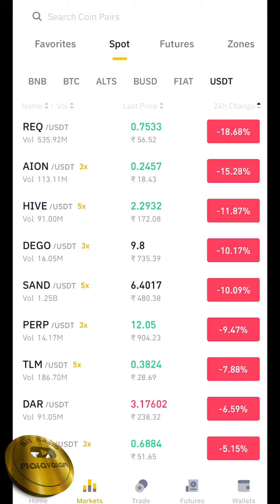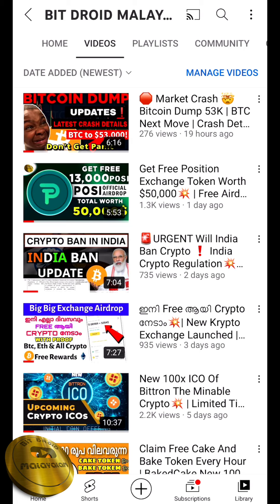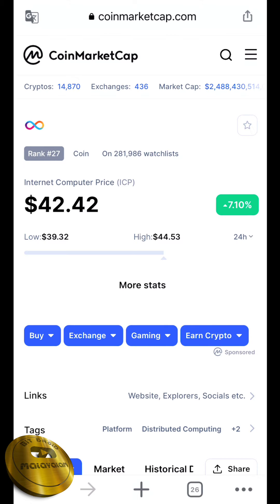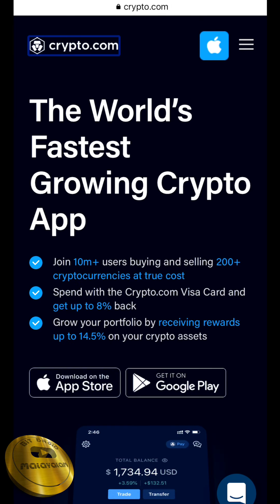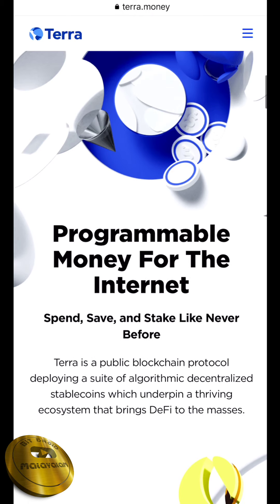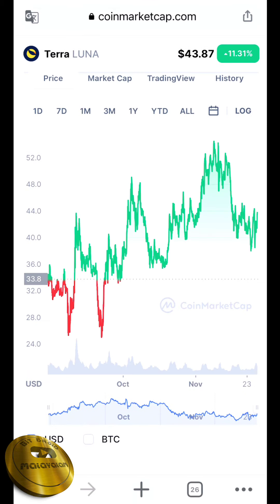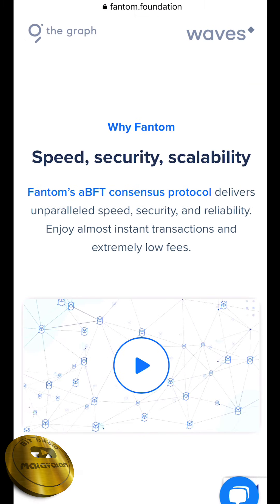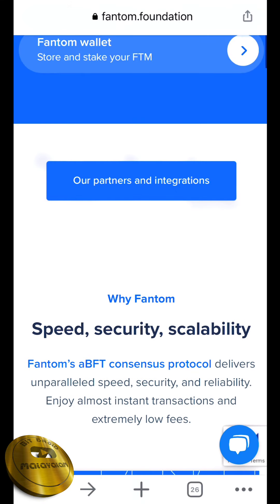🛑 ഇപ്പോൾ വാങ്ങിയാൽ ഭാവിയിൽ ലക്ഷങ്ങൾ 💥 Top Cryptos To Buy In This Dip | Use This Market Dip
👆Copy Paste This Link In Your DApps On Trust Wallet